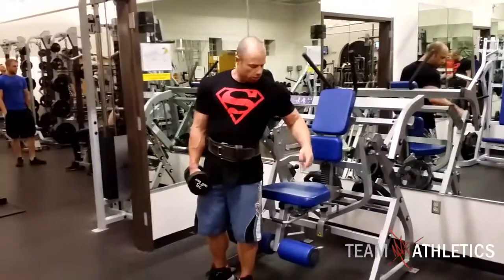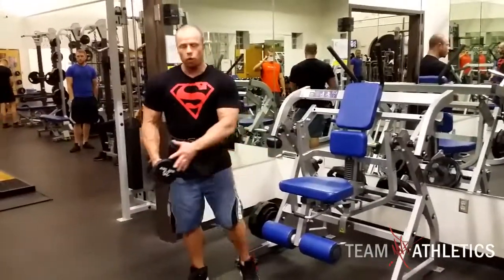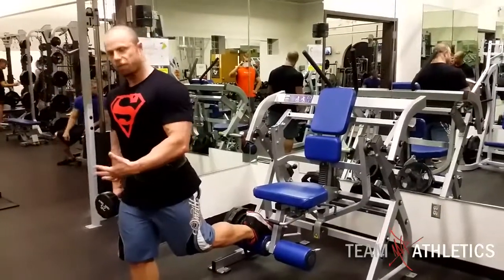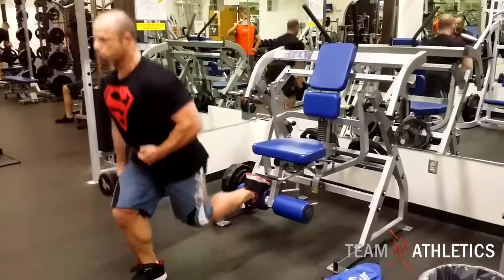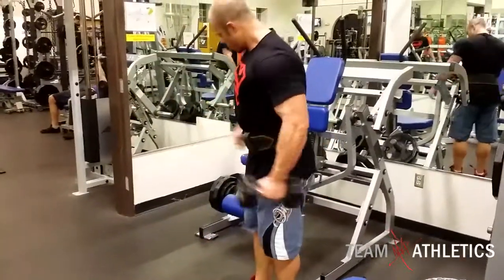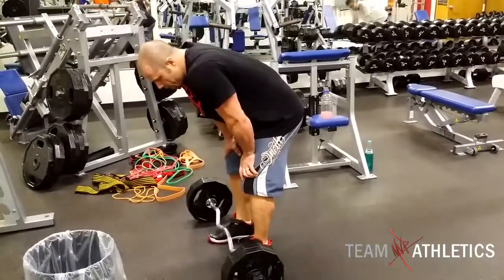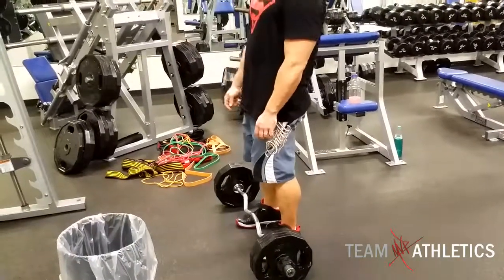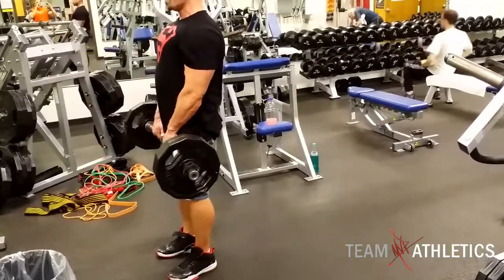Bulgarian Squats superset with Stiff Legged Deadlifts (with trainer instruction)